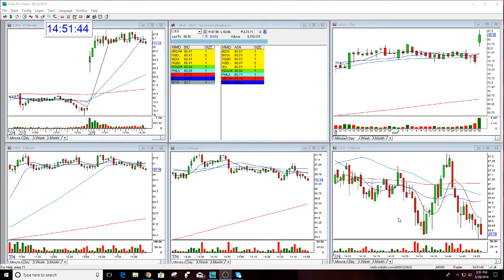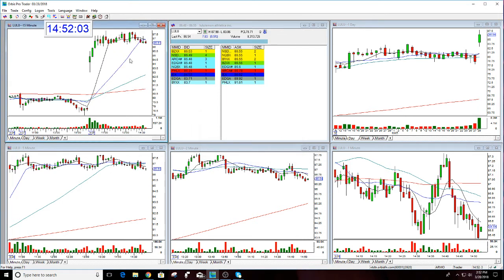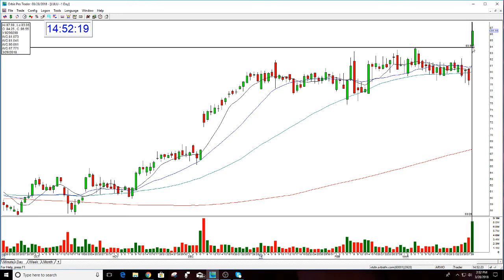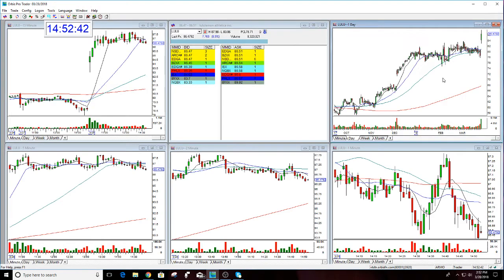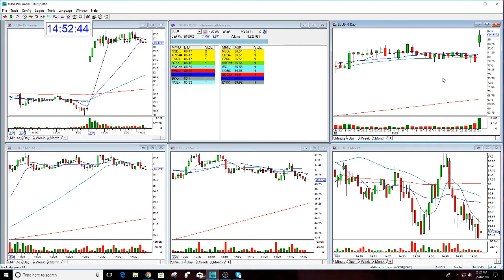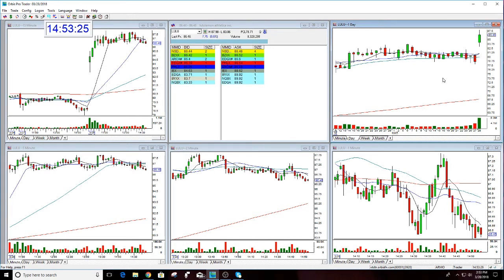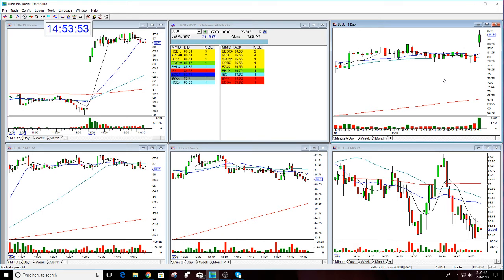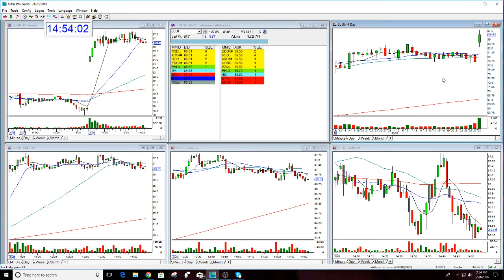LULU BULLISH GOLDEN GAP 3-28-2018